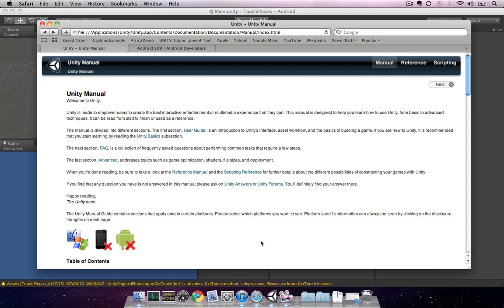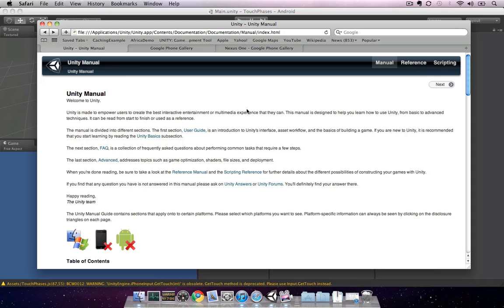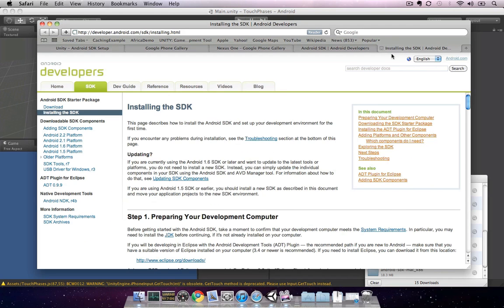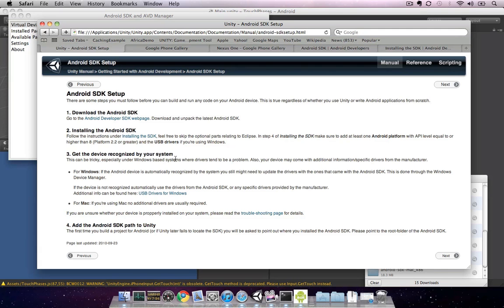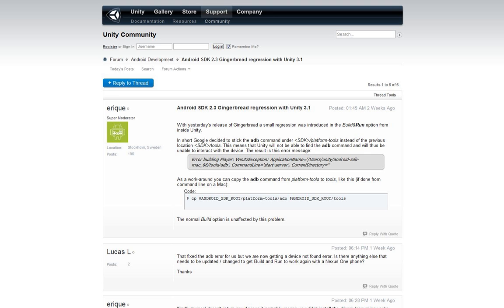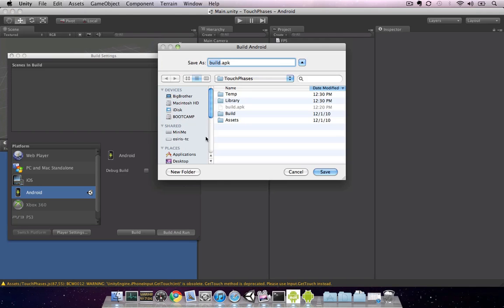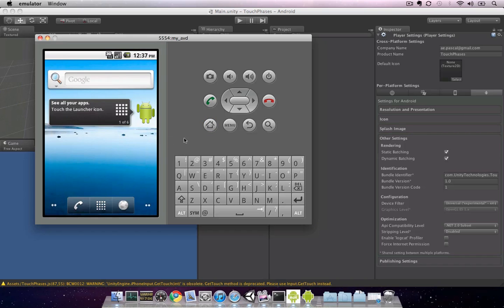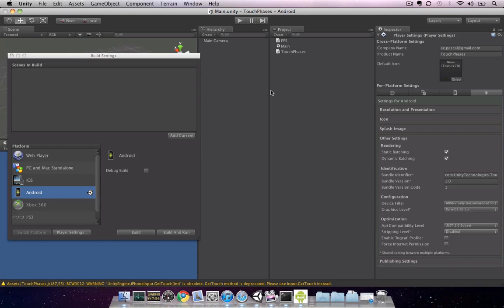design3 - Android Development With Unity - Chapter 1 Introduction & Setup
This is the first chapter of  the "Android Development With Unity" tutorial. The full tutorial can be viewed on design3 here:

"Set up your developer account, the Android SDK, and your mobile device for development builds."